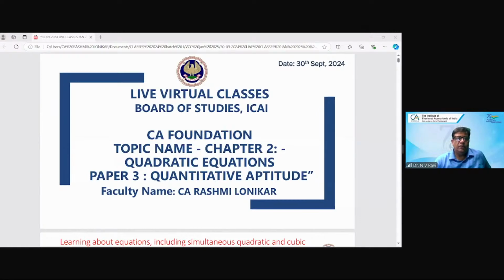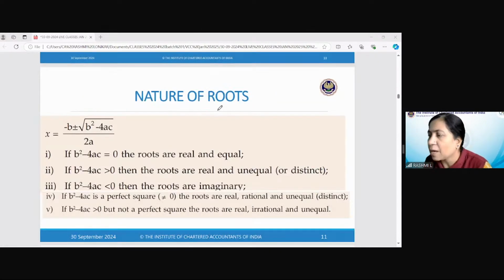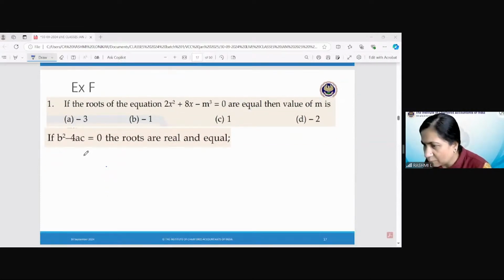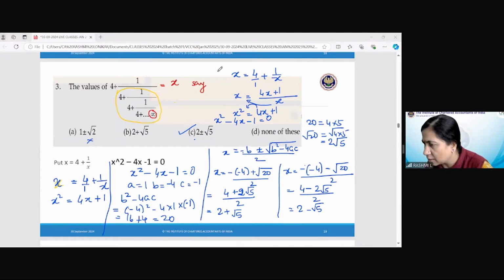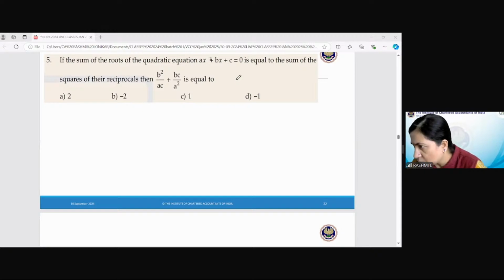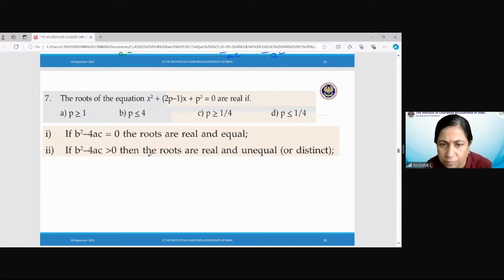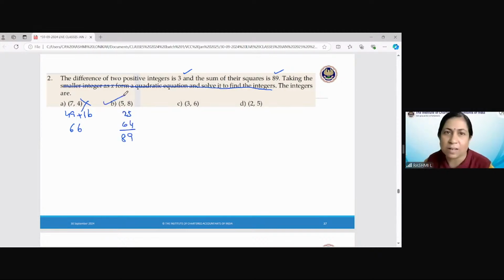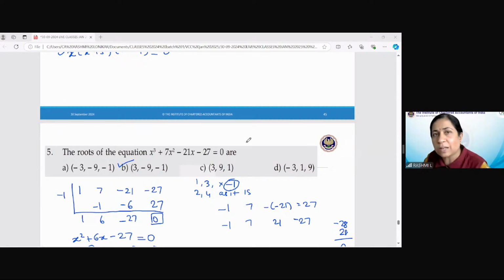Foundation Paper 3: QA | Topic: Chapter 3: Quadratic Equations | Session 2 | 30 Sep, 2024